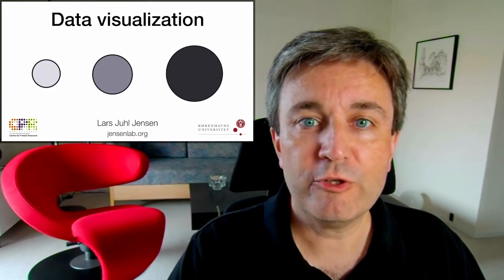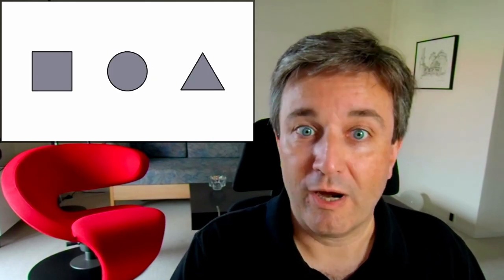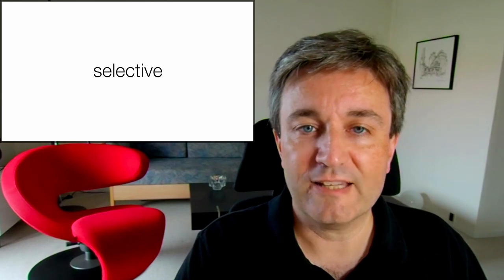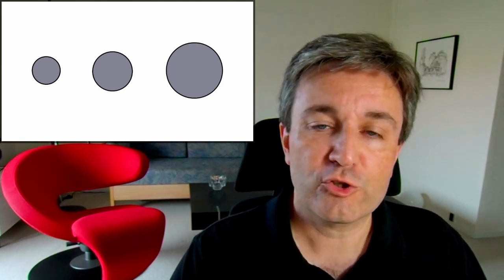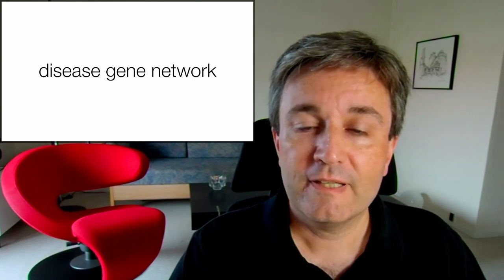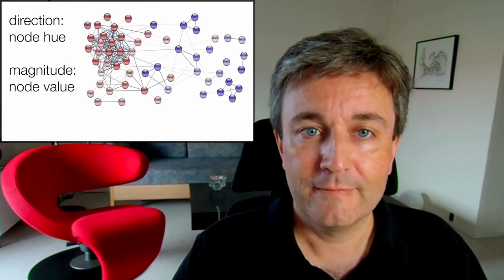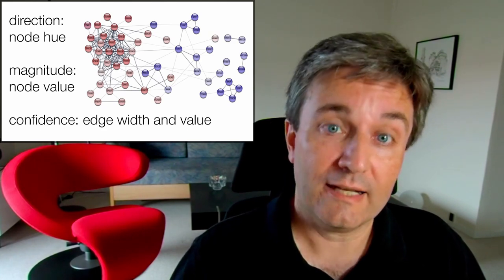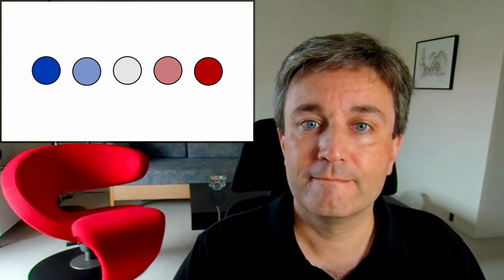Data visualization: A short introduction to the core concepts of data visualization on networks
A short introduction to the core concepts of data visualization and their application to network biology. The presentation provides a minimal introduction to visual variables, such as size and shape, and which are good to use for which purposes (their visual qualities). It also gives examples of how to use them in the context of networks as well as best practices. You may want to watch my short introductions to the core concepts of network biology and network visualization first

0:00 Introduction: the difference between data visualization and network visualization
0:25 Visual variables: position, size, shape, color, hue, saturation, and brightness / lightness / value
1:26 Visual qualities: selective, quantitative, and ordered variables
3:16 Application to networks: visualization of drug target information and proteomics data
4:37 Do's and don'ts: redundant, complementary, and competing data encodings